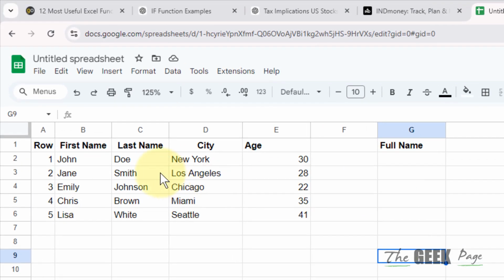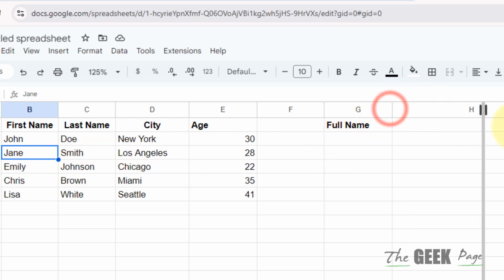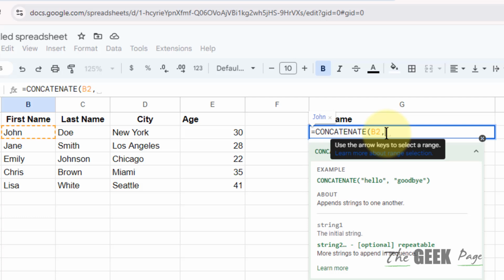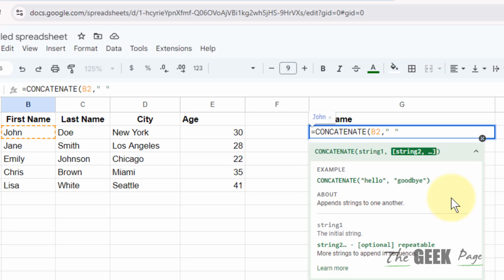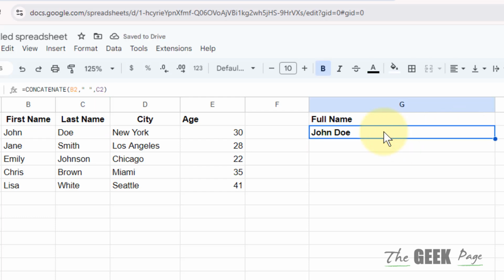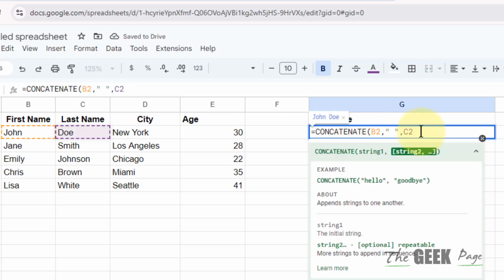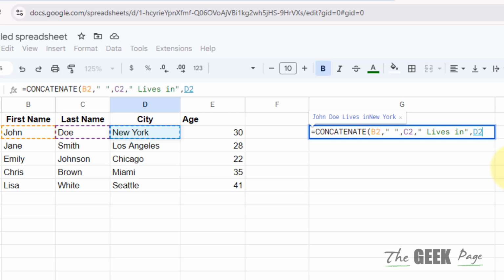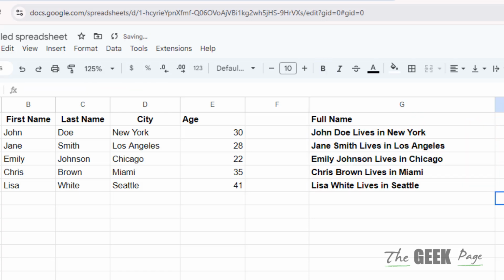How to Use CONCATENATE Function in Google Sheets